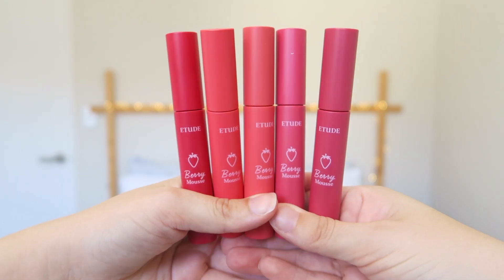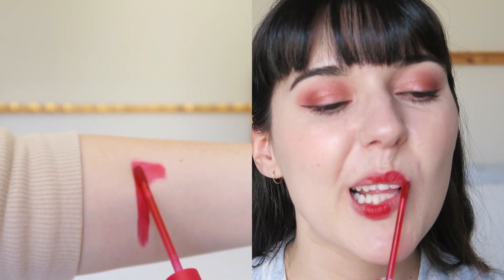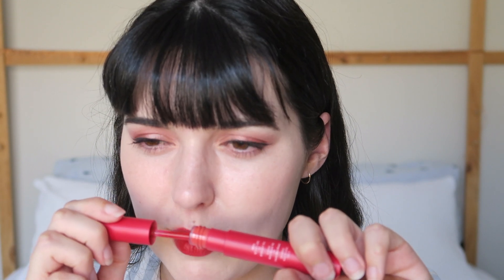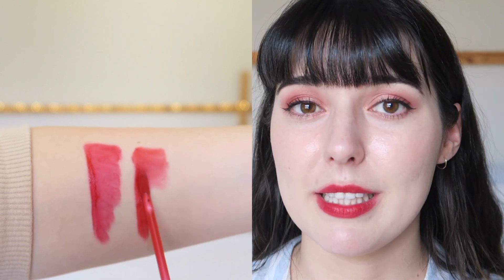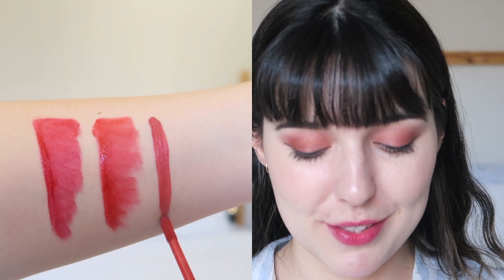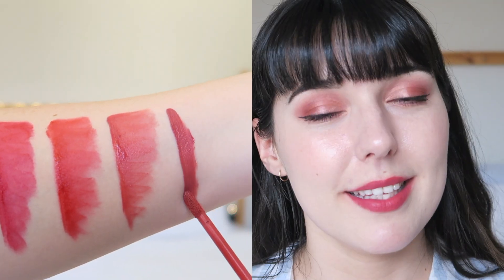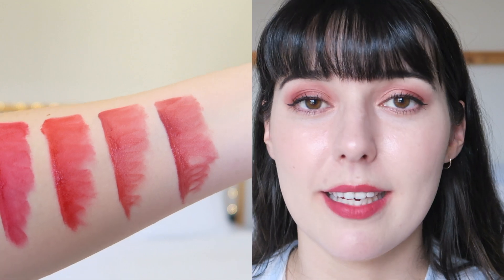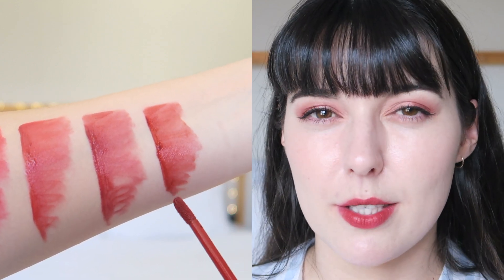Etude House Berry Mousse Tint